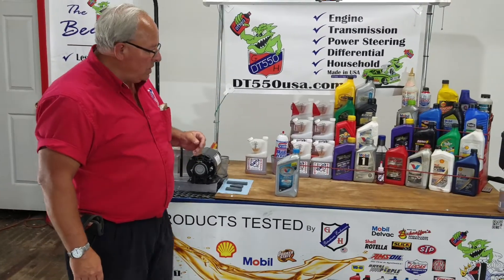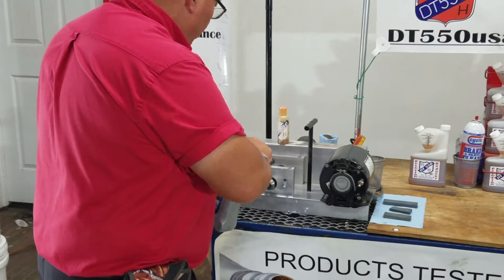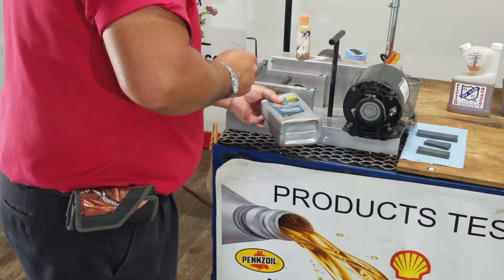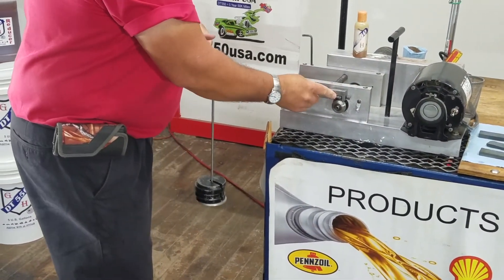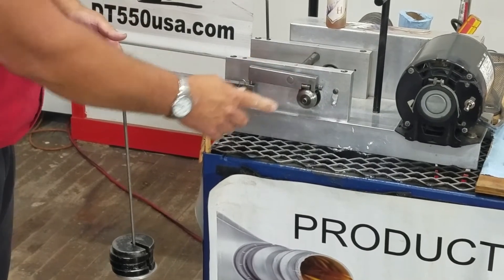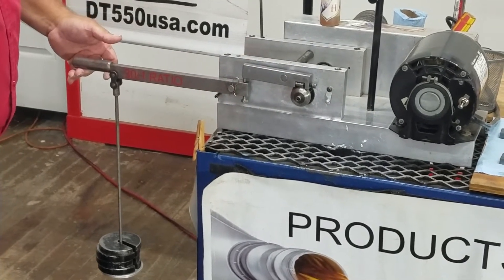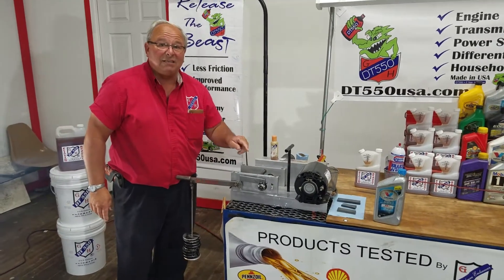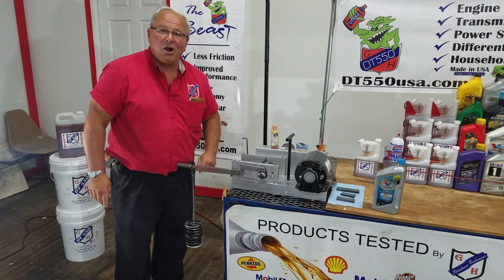DT 550 with VR 1 (Valvoline Racing Oil)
Greg from G&H Petroleum Enhancer Products demonstrates the friction reducing power of DT550 using a Timken bearing test machine.